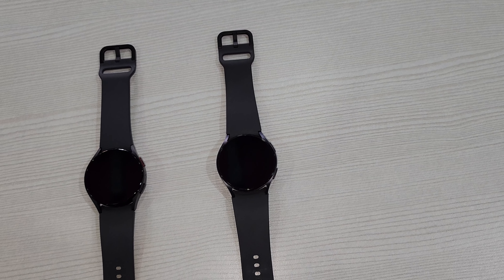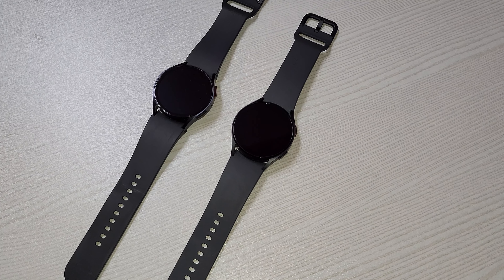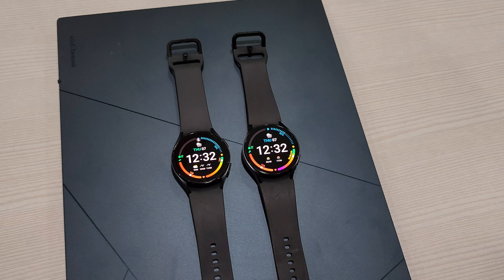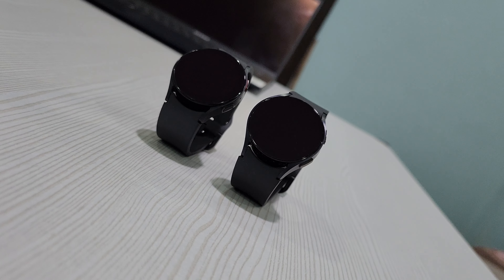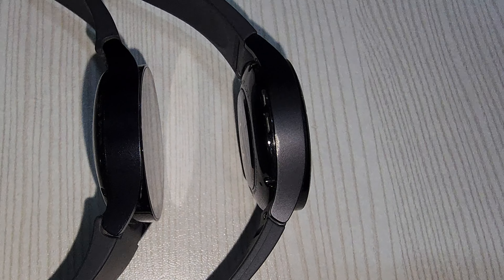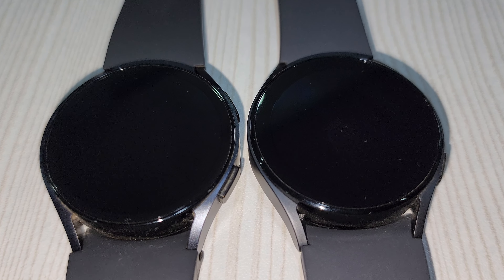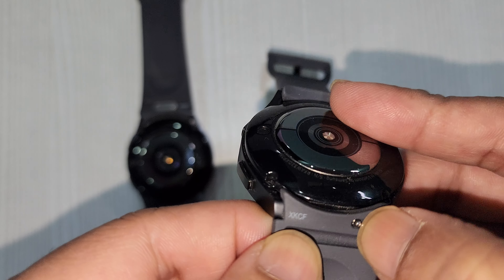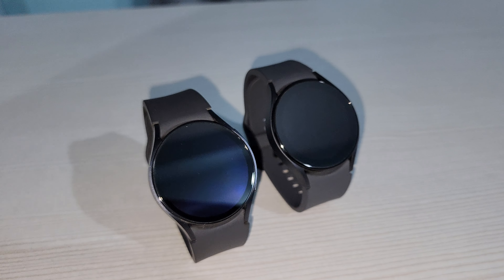Samsung Galaxy Watch 6 and Watch 5 Comparison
With much needed but minor upgrades this year, be it slimmer bezels, higher peak brightness, upgraded processor, Where does  Samsung Galaxy Watch 6 stands compared to last years Watch 5